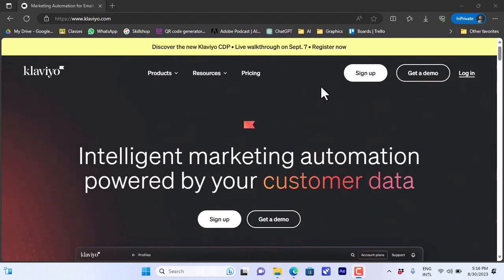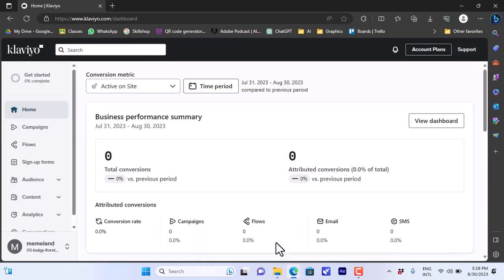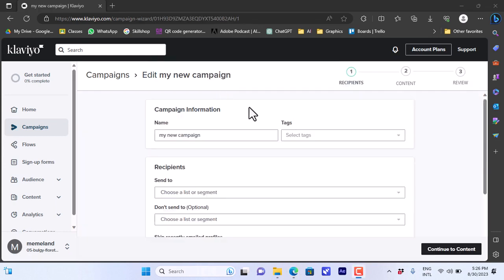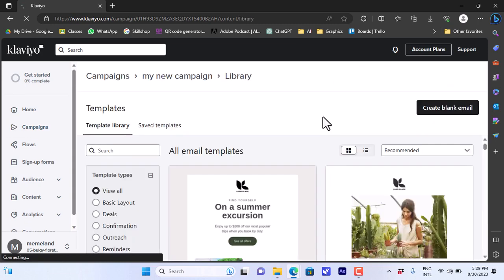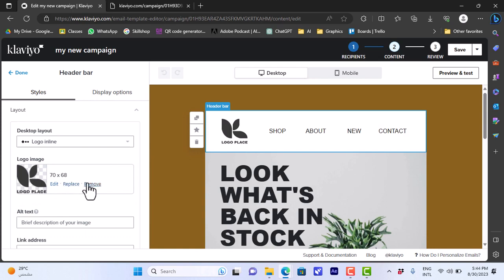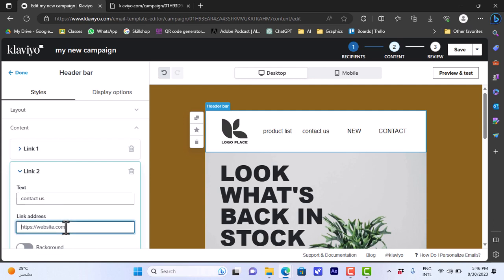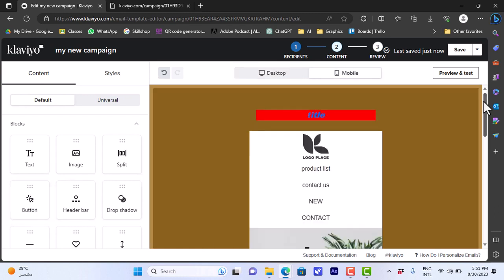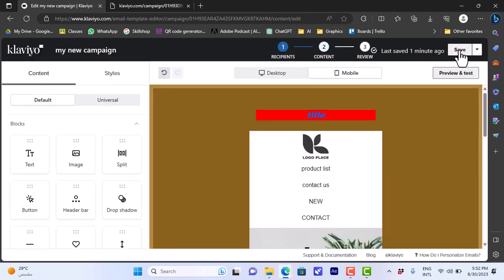Klaviyo Email Marketing Tutorial 2024 | How to Use Klaviyo for Beginners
Learn How to Use Klaviyo for Beginners 2024

In this video I show you how you can do email marketing on klaviyo. Do you wonder how you can use klaviyo for beginners on shopify? I'll show you exactly how to do that.